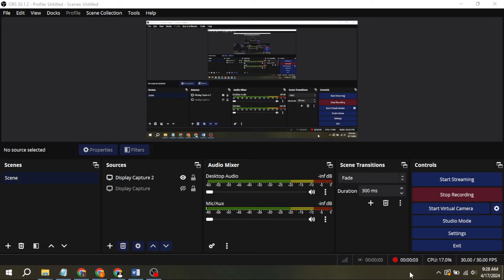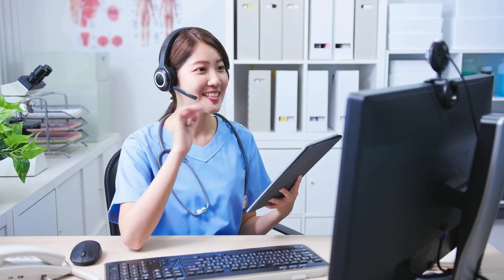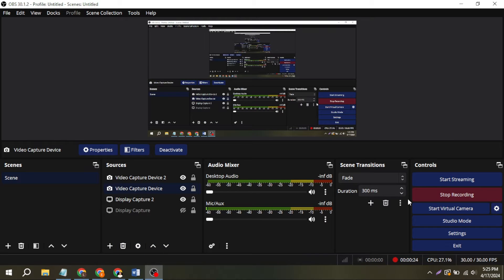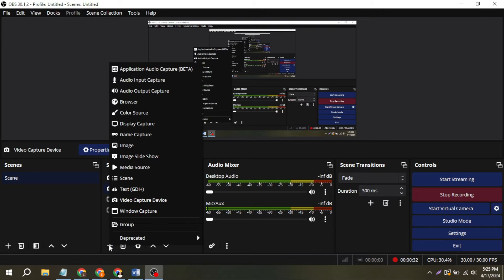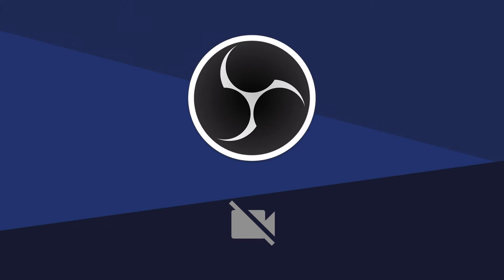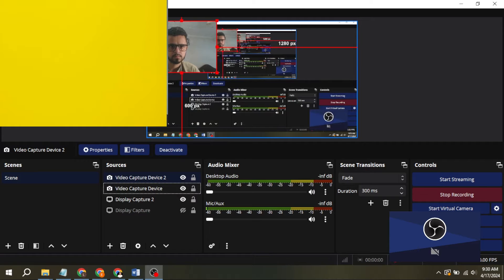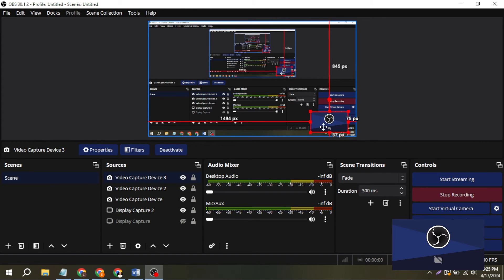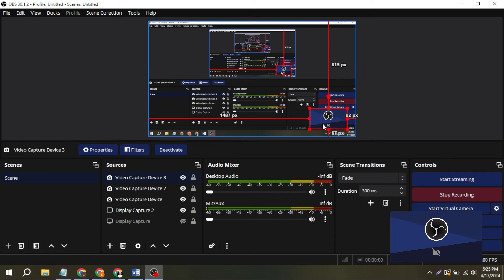OBS Virtual Camera Not Showing Up Solution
If you're having trouble with your OBS Virtual Camera not showing up, don't worry! In this video, we'll provide you with a solution to fix this issue.